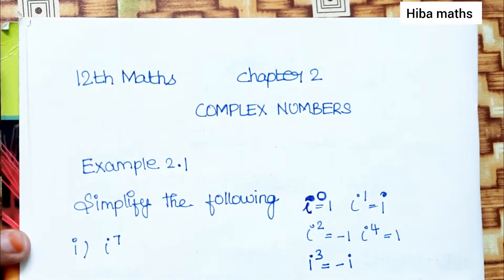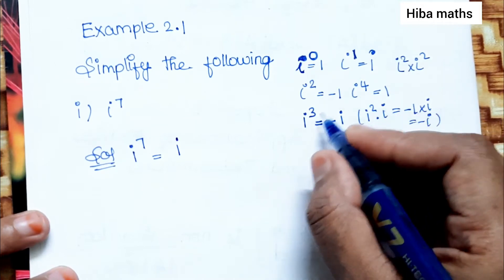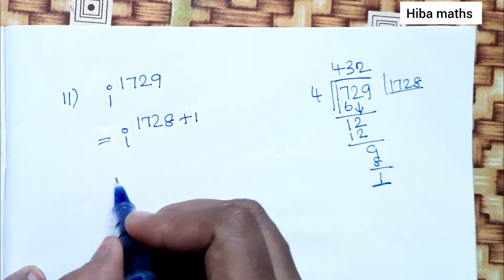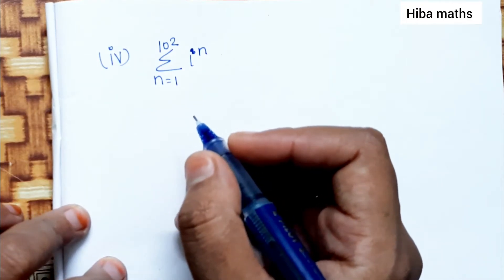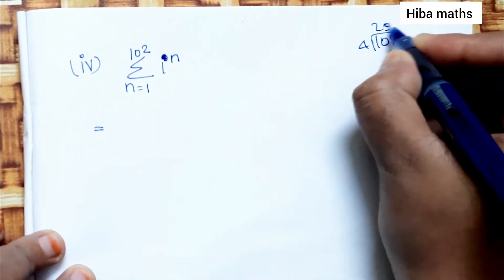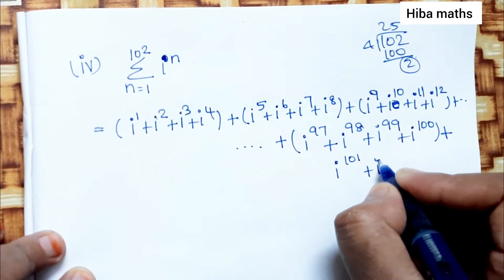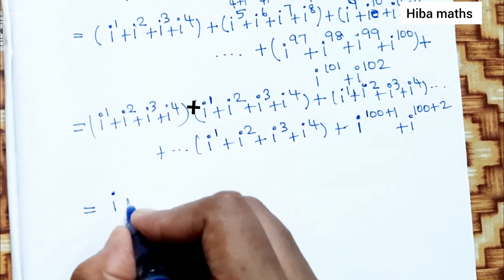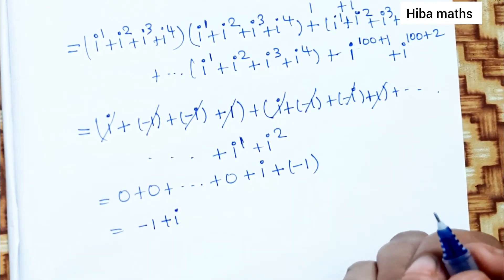12th maths complex numbers chapter 2 example 2.1 tn syllabus hiba maths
12th maths complex numbers chapter 2 example 2.1 tn syllabus hiba maths
12th maths complex numbers chapter 2
12th maths example 2.1
12th maths chapter 2 example 2.1

hiba maths
hiba maths class 12th maths

12th class maths tutorial for beginners
Mathematics tutorials